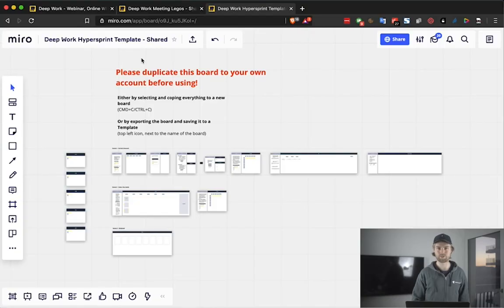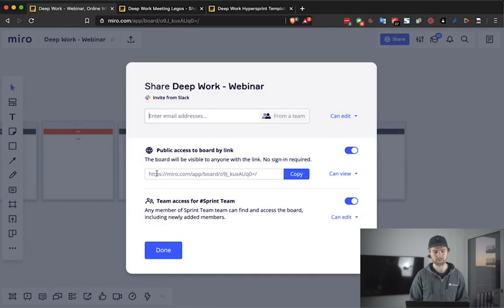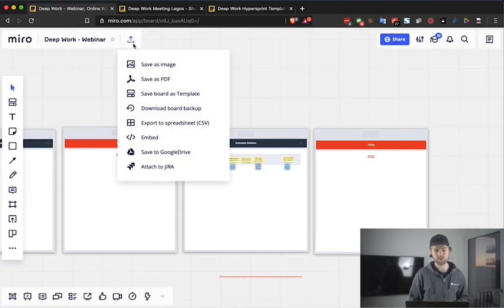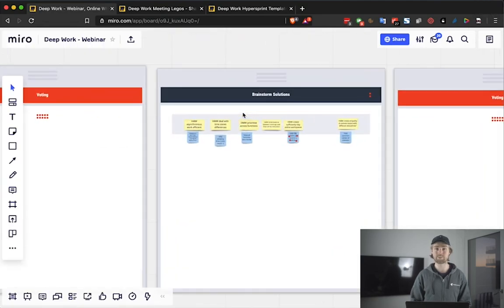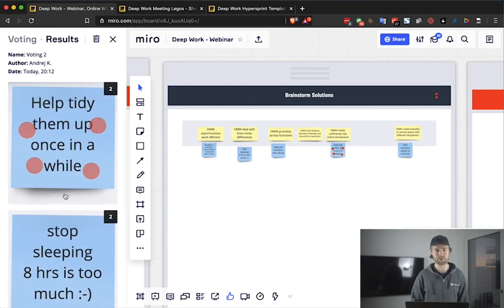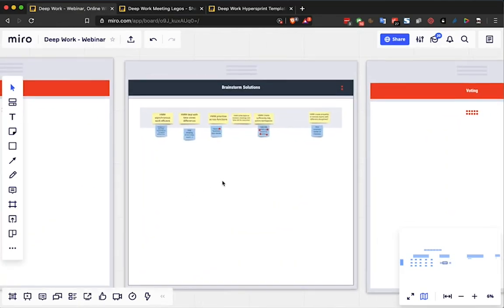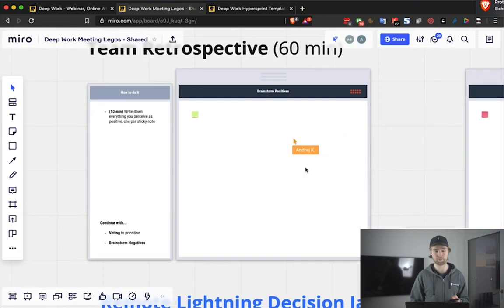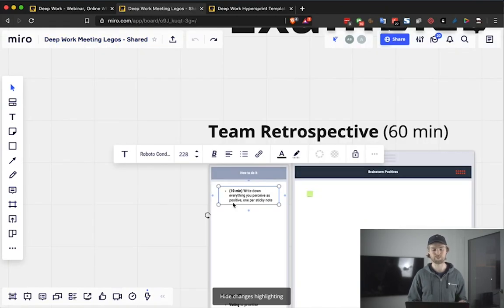Facilitation Features in Miro — a remote visual collaboration tool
MURAL vs Miro Cookoff Series Ep1 — Facilitation Features in Miro

In this episode, Andrej Ktitarev will be going through the key facilitation features in Miro:

📤 01:43 Share the board with others
💬 03:39 Built-in communication
🗳️ 04:23 Voting
⏱️ 06:20 Timer
🧲 06:59 Summon: Bring everyone to the same place
📱08:45 OCR: Scan and transfer in person sticky notes to digital cards

Miro is one of the most popular online collaborative whiteboarding platform which can bring teams together, anytime, anywhere. It's more than just a digital whiteboard or a space to add sticky notes. It is a digital platform for visual management. Miro enables teams to work together in real-time using different canvas and methodologies, including the kanban boards and some mapping diagrams. Miro has also gained a lot of popularity because of all the available integration which helps Design Thinking, Design Sprint, Innovation facilitators and workshoppers to conduct workshops efficiently.

(anywhere @thesandylam)